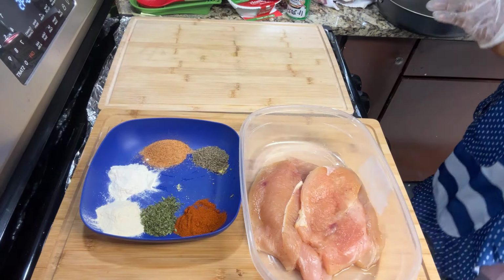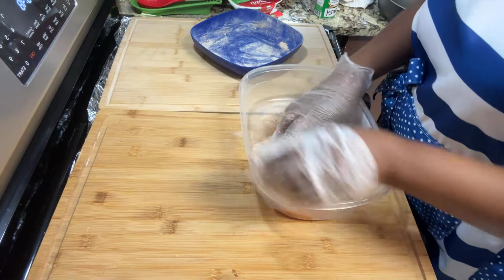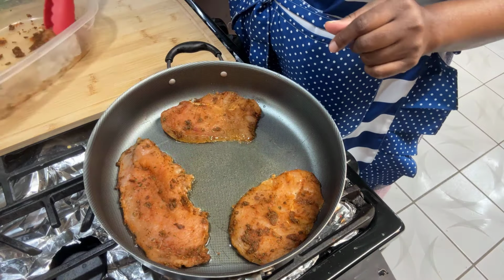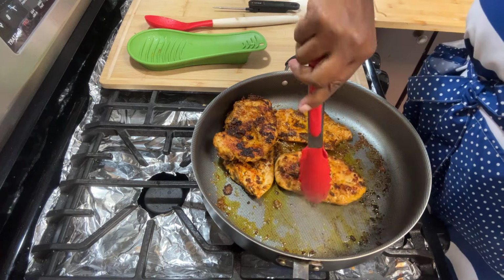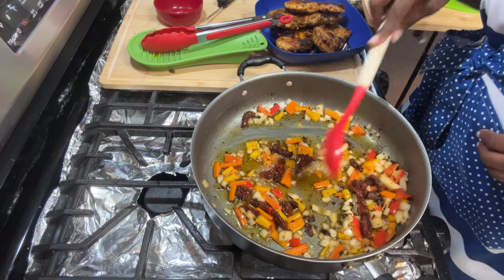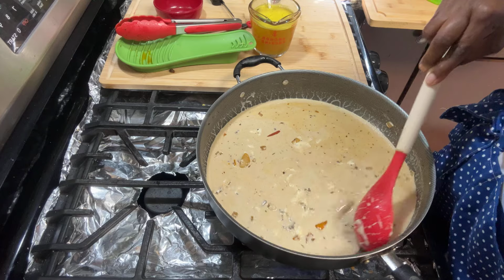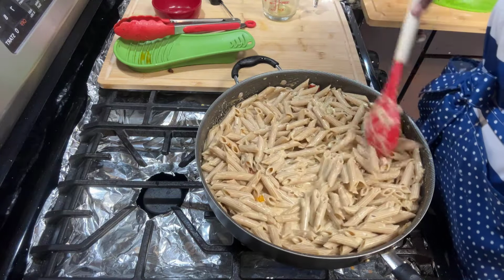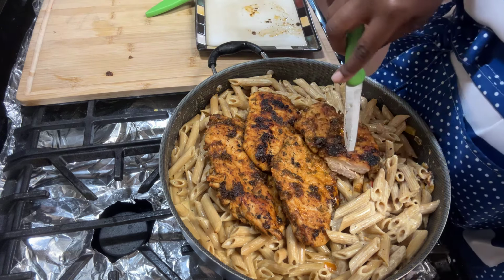Creamy Cajun Chicken Pasta w/ Whole Grain Pasta (Diabetic Friendly for me)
It’s not too spicy but you can add your own EXTRA  kick to it🩷😂.  It’s a very easy dish but delicious n filling 💕